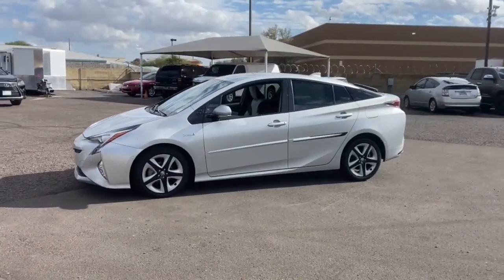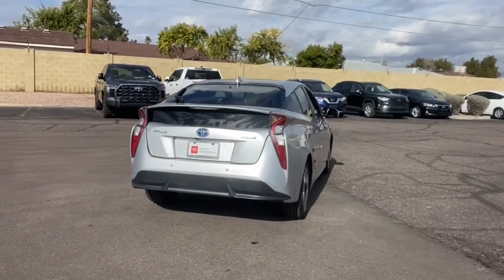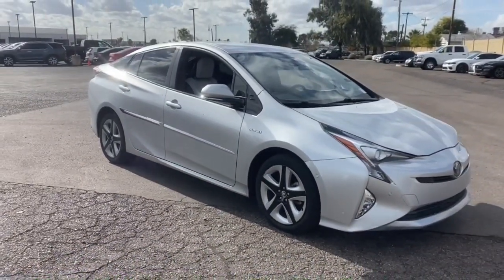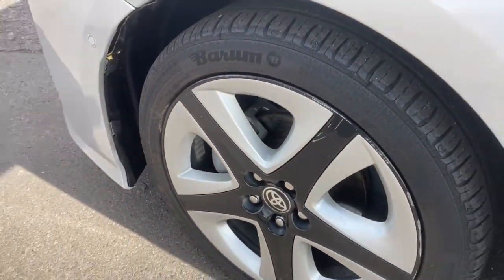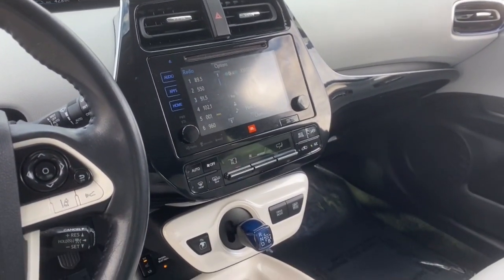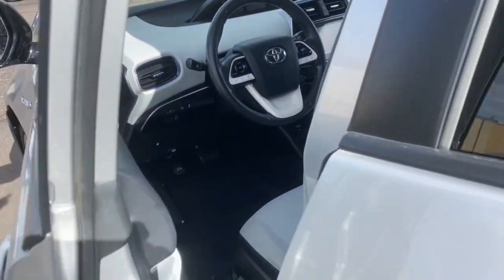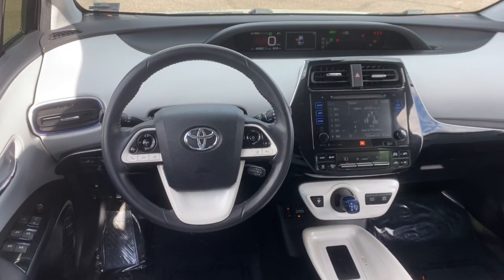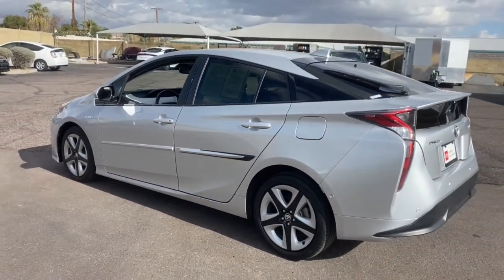2017 Toyota Prius Phoenix, Glendale, Peoria, Sun City, Surprise, AZ 037835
Classic Silver Metallic Used 2017 Toyota Prius  available in Phoenix, Arizona at Bell Road Toyota. Servicing the Glendale, Peoria, Sun City, and Surprise, AZ area.

54/50 City/Highway MPGClassic Silver Metallic 2017 Toyota Prius Four FWD CVT 1.8L 4-Cylinder DOHC 16V VVT-iCLEAN CARFAX, ONE OWNER, 1.8L 4-Cylinder DOHC 16V VVT-i.Odometer is 33436 miles below market average!Awards:* 2017 KBB.com 5-Year Cost to Own Awards * 2017 KBB.com 10 Best Hybrid Cars Under $40,000 * 2017 KBB.com Best Resale Value Awards * 2017 KBB.com 10 Most Awarded BrandsReviews:* Capable of 50-plus miles per gallon; cabin remains quiet even when the gasoline engine is engaged; liftback design makes for easy access to the cargo area; plenty of room for four adults in the spacious cabin; offers a complete package of high-tech active safety equipment. Source: Edmunds* Capable of 50-plus miles per gallon; cabin remains quiet even when the gasoline engine is engaged; easy to see out of and maneuver around town; offers a complete package of high-tech active safety equipment. Source: EdmundsPrice does not include dealer installed accessories, tax, title, license, or $529 dealer doc fee. Please call for availability.